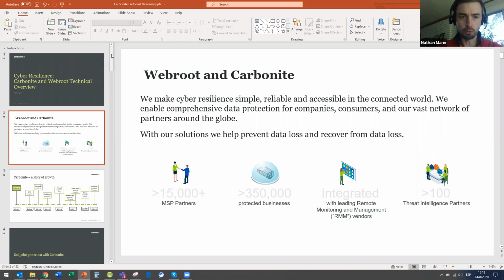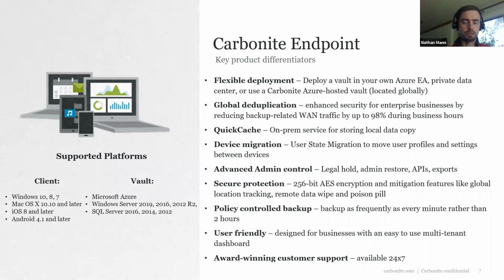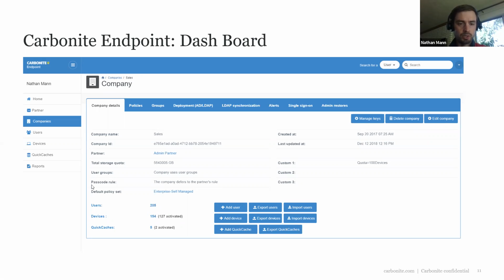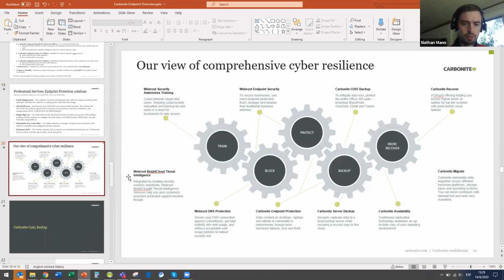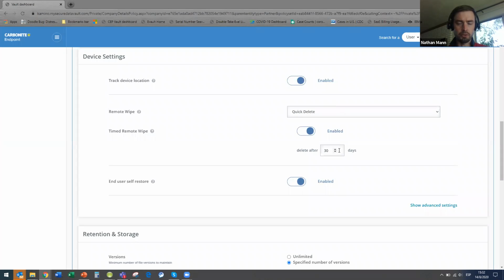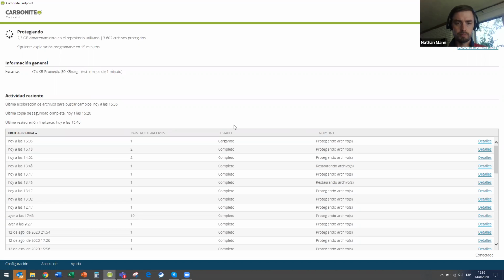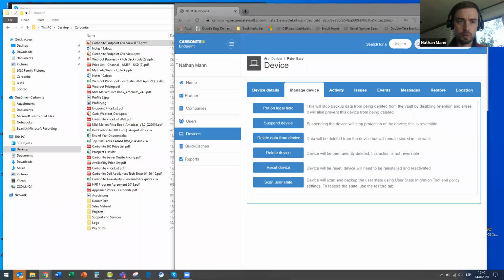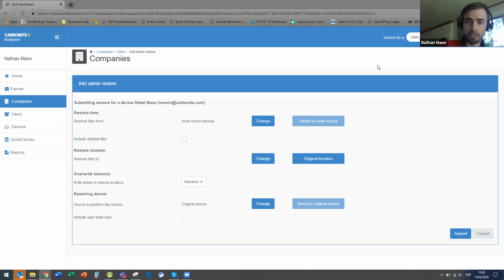Webinar Carbonite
Webinar with our partner Carbonite, a brief conversation about all the solutions offered by the brand and news updates in the information security market.